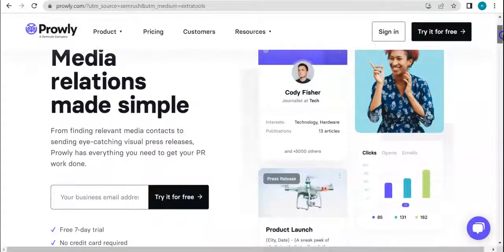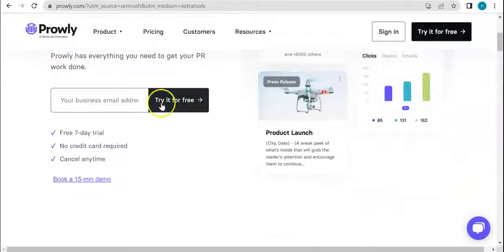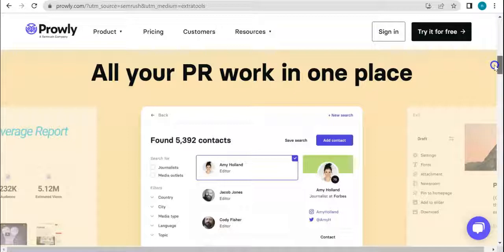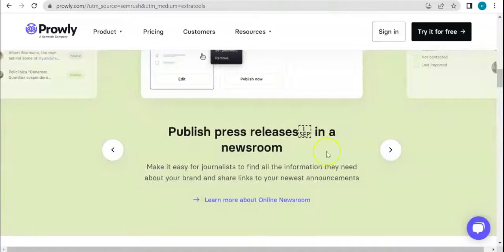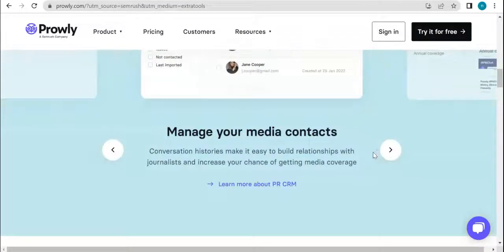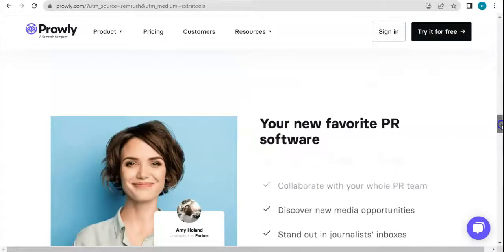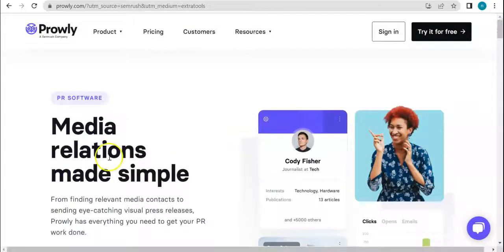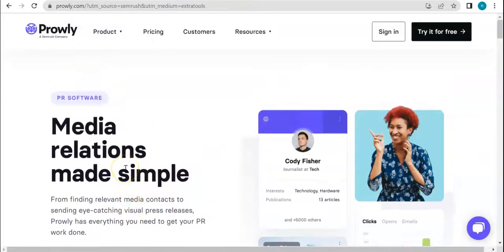SEMRUSH Extra Tool: Prowly | SEMRUSH Tutorials